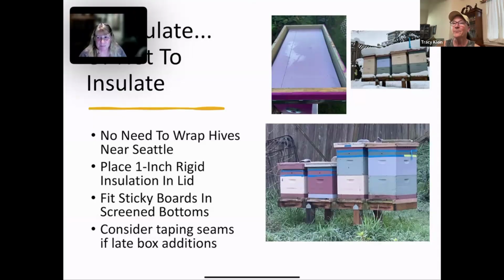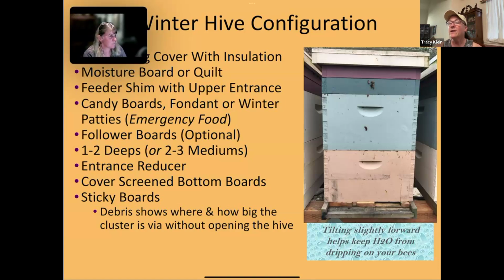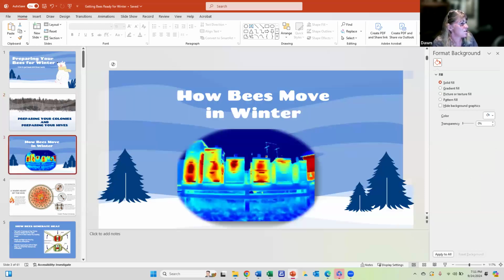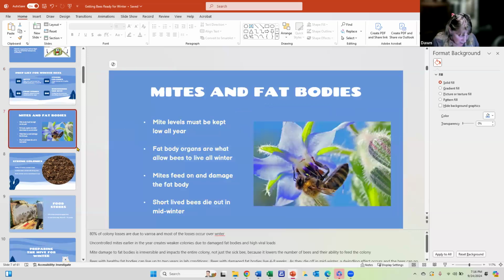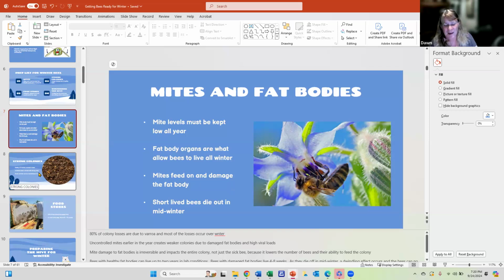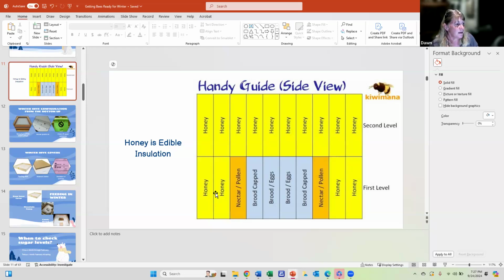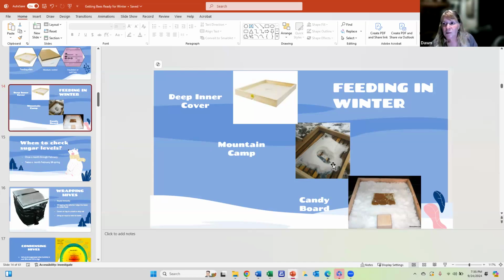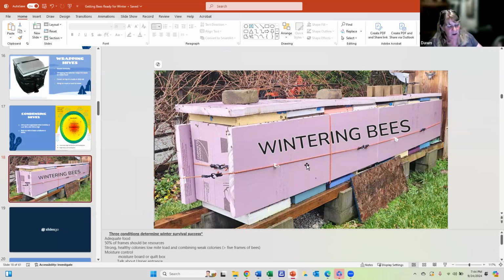2024 September PBSA monthly meeting